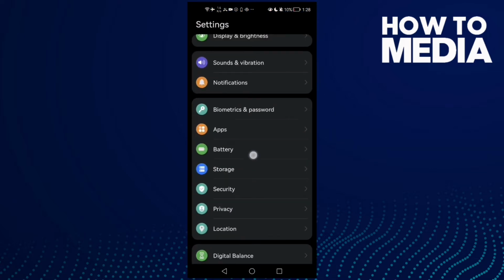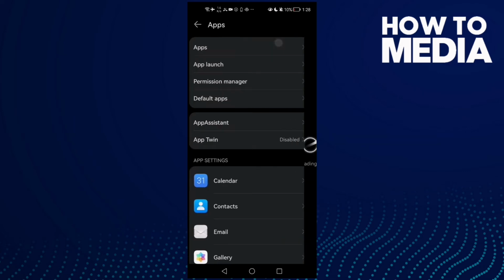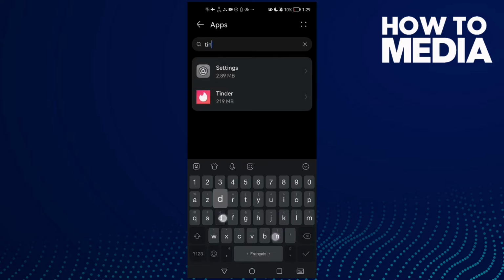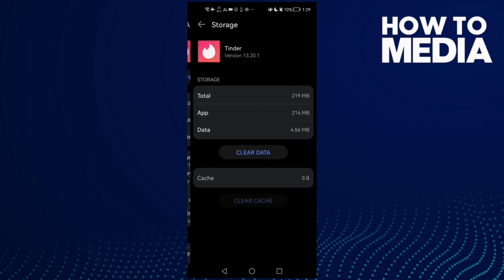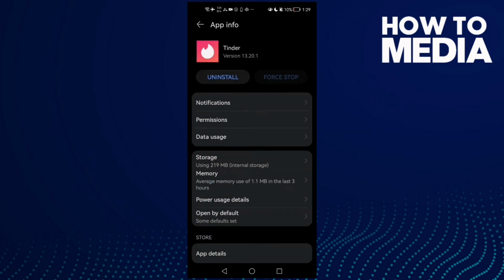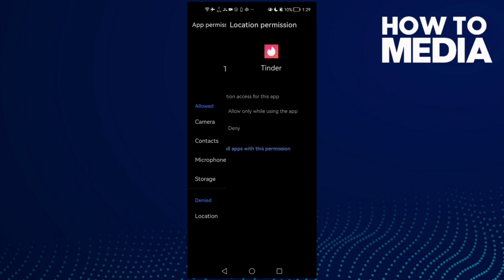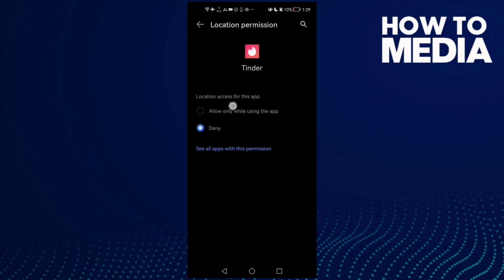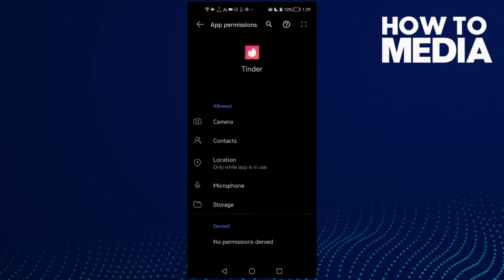How to Fix and Solve Tinder Location Problem on Any Android Phone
in this video we discuss :